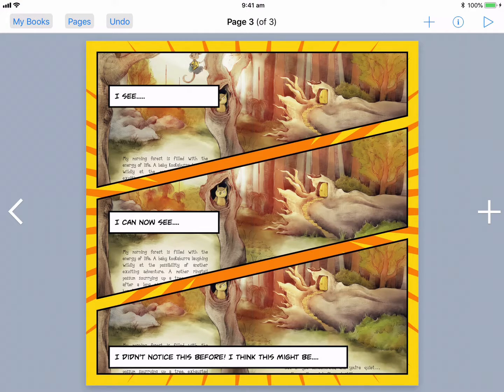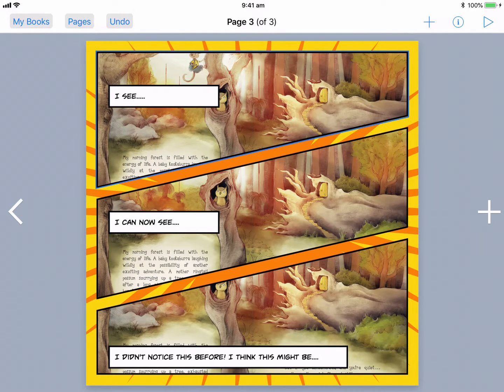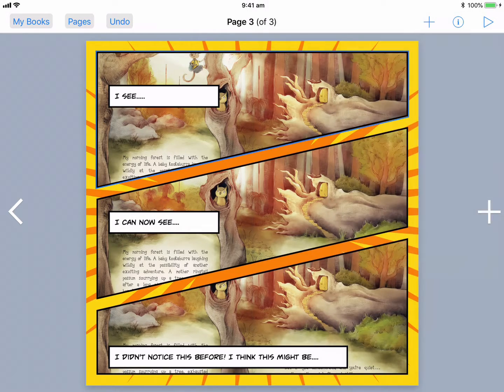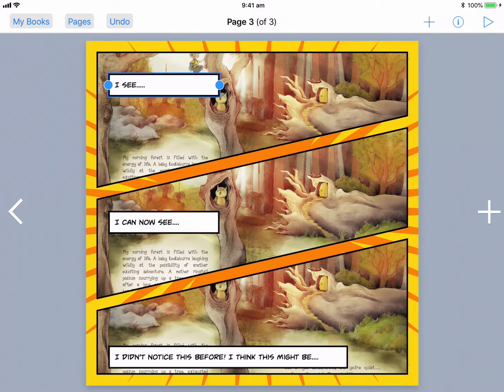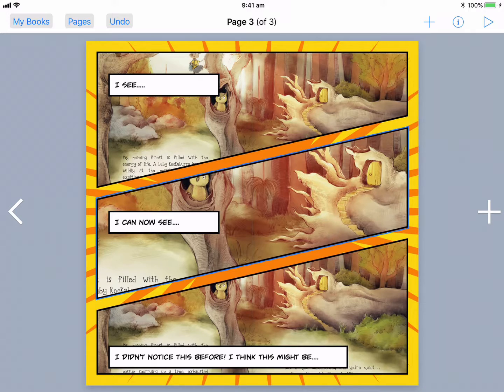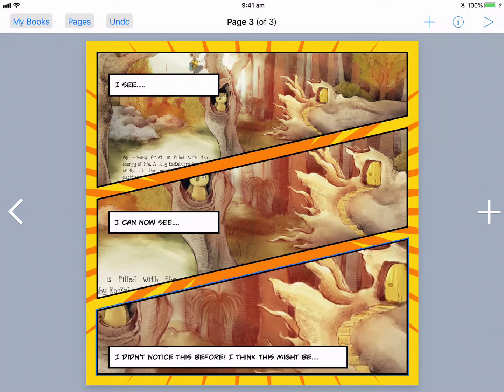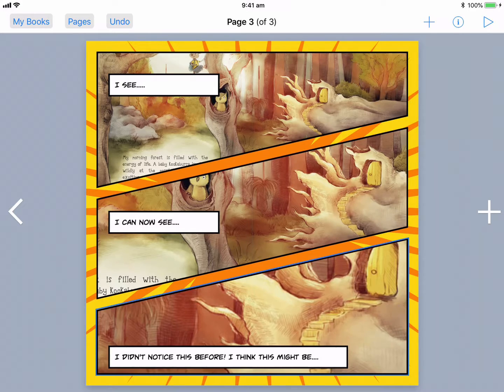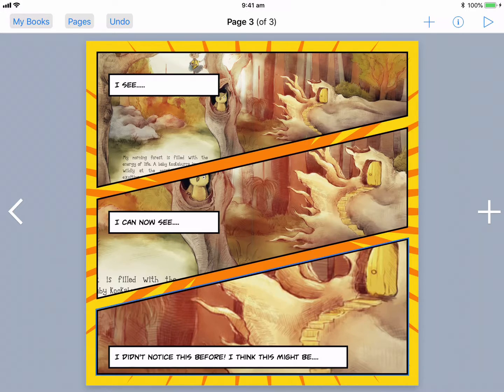Zoom In Tutorial